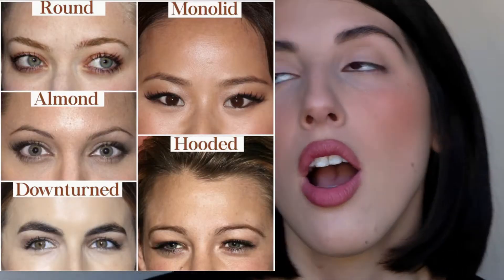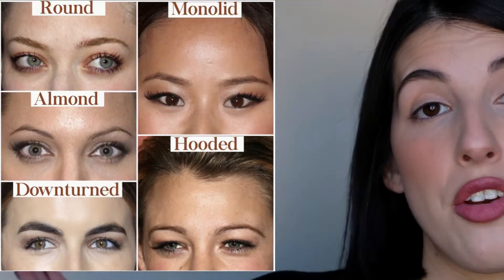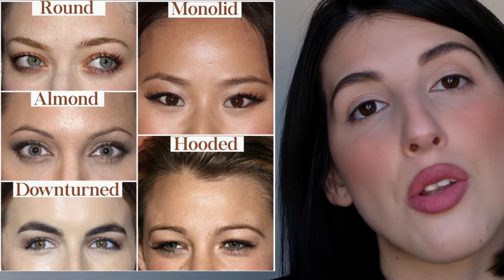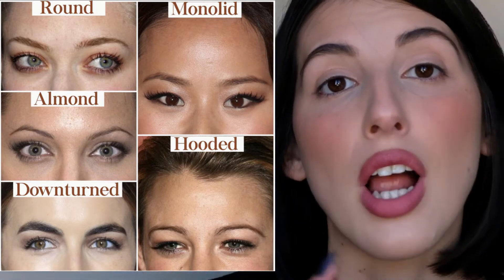EYELINER TUTORIAL | let's talk about eye shapes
HI EVERYBODY!
Hope you are all doing well! Today we are talking about eyeliner understanding different eye shapes.

How may times has happened that copying someone else's technique didn't work on you? Well that is probably because you have a different eye shape.
When you understand yours it will become super easy to do eyeliner!

STAY SAFE!

Ire x